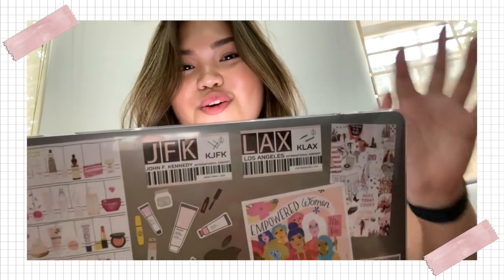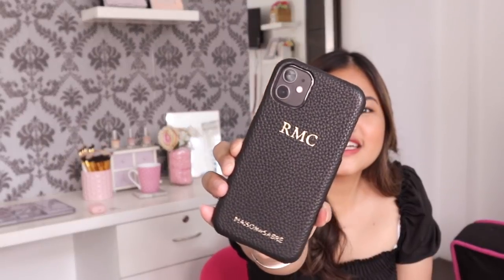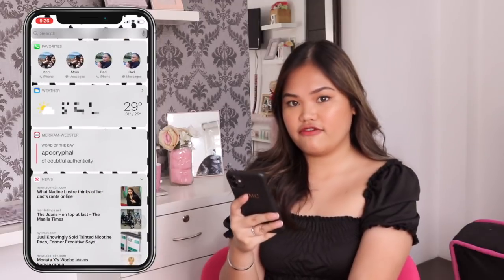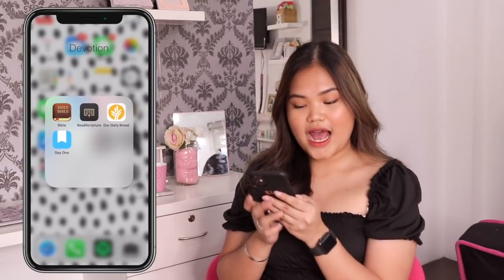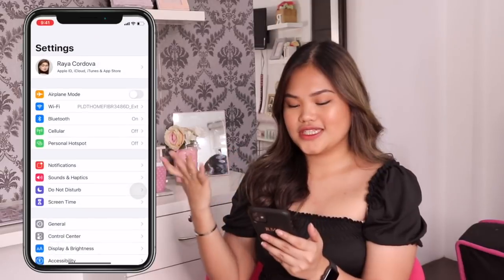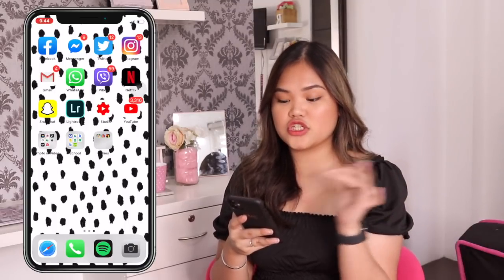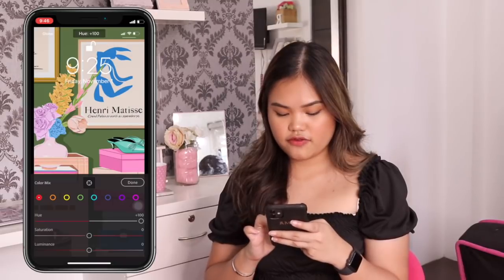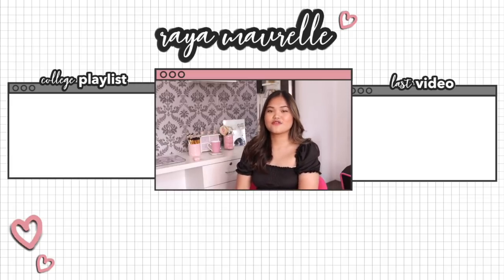IPHONE 11 unboxing + what's in my iphone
hey girl! here’s are all my must have apps on my iphone 11 + a mini iphone 11 unboxing for y’all! hope you enjoy hehe xx

verse of the week: deuteronomy 31:6: “be strong and courageous. do not fear or be in dread of them, for it is the lord your god who goes with you. he will not leave you or forsake you.”